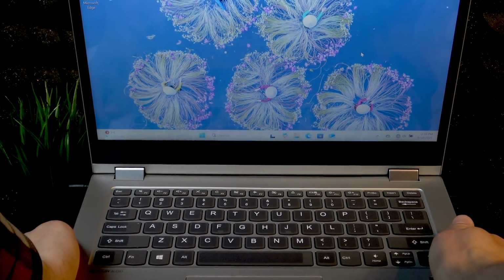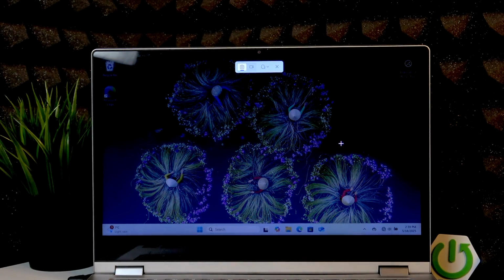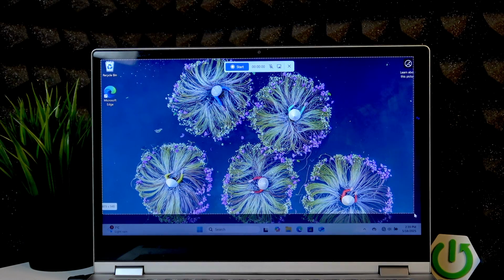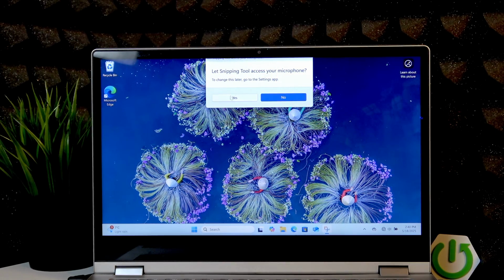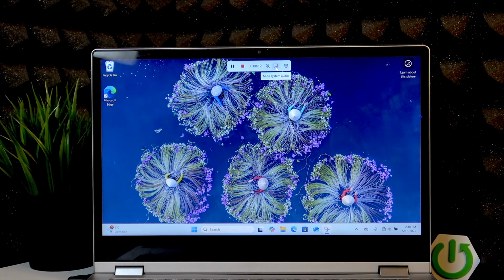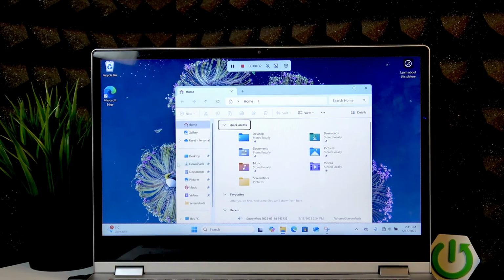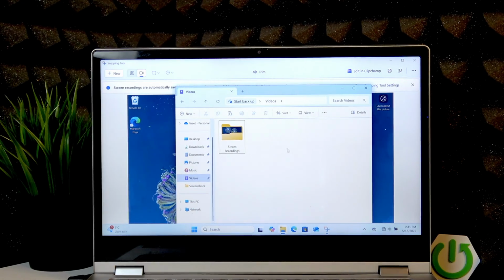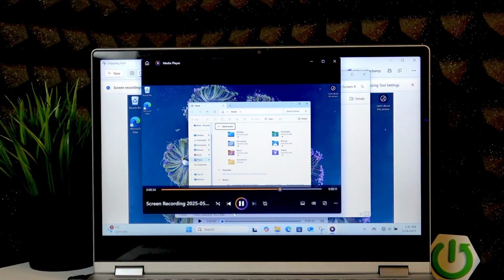LENOVO Ideapad C340 – How to Record Screen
If you want to record your screen on the LENOVO Ideapad C340, this video will show you step-by-step how to capture everything happening on your laptop display. Learn two easy ways to start a screen recording using keyboard shortcuts or the print screen button. We’ll guide you through selecting the area to record, enabling or disabling microphone and system audio, and saving your recordings. Find out where your screen recordings are stored on your LENOVO Ideapad C340 and how to access them quickly. This tutorial is perfect for anyone who needs to record tutorials, gameplay, meetings, or any activity on their LENOVO Ideapad C340 laptop.

How to record screen on LENOVO Ideapad C340?
Where are screen recordings saved on LENOVO Ideapad C340?
How to enable microphone audio when recording screen on LENOVO Ideapad C340?

0:00 Introduction
0:07 Two ways to start screen recording
0:16 Using keyboard shortcut (Windows + Shift + R)
0:25 Using the Print Screen button
0:30 Opening the recording toolbar
0:43 Selecting screen area to record
1:14 Starting the recording
1:29 Enabling microphone and system audio
1:47 Pausing, stopping, or deleting recordings
2:07 Finding saved screen recordings in File Explorer
2:32 Viewing your recorded video
2:51 Outro